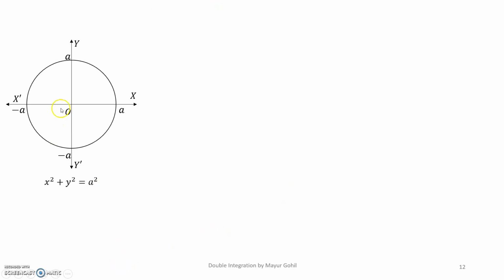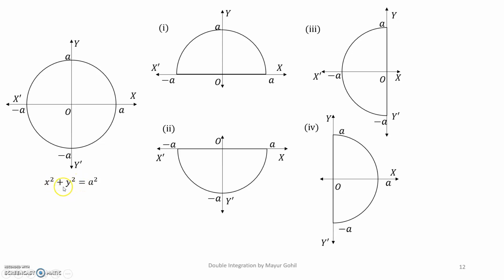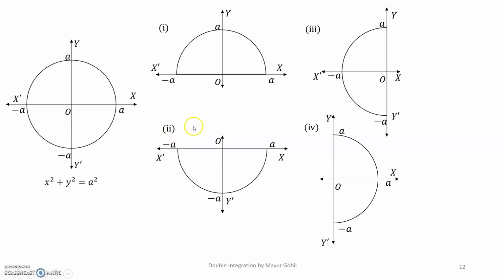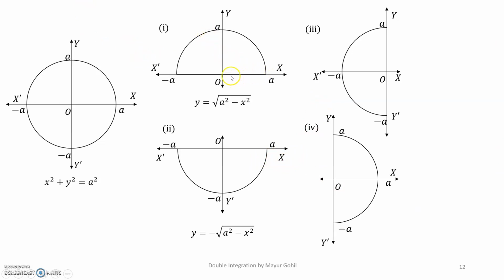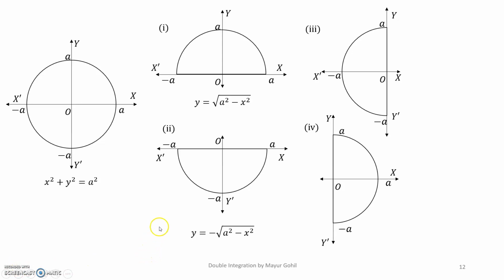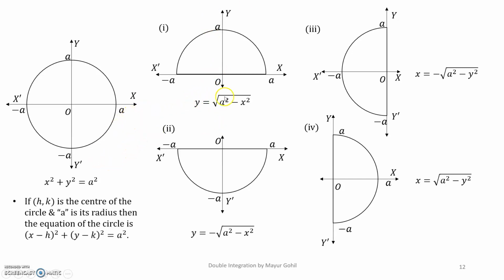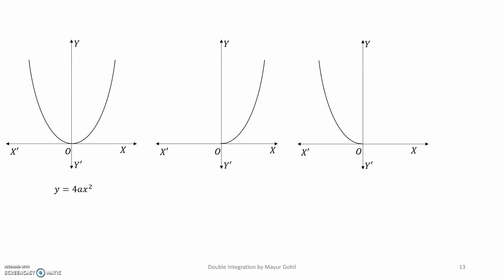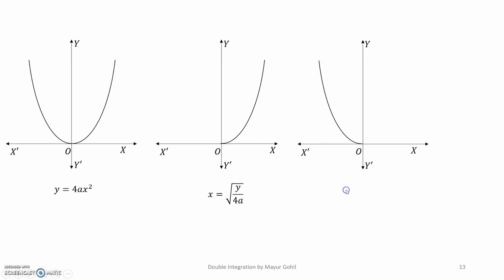Double Integration - Understanding curves and their equations - Lecture 03 Mayur Gohil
Here I have discussed how the circle and the semicircle are associated with the help of their equation. Also the same is discussed about parabola.